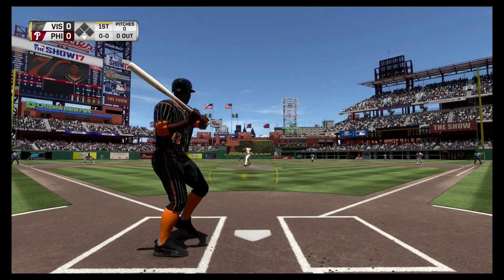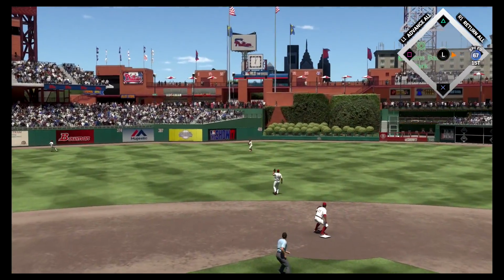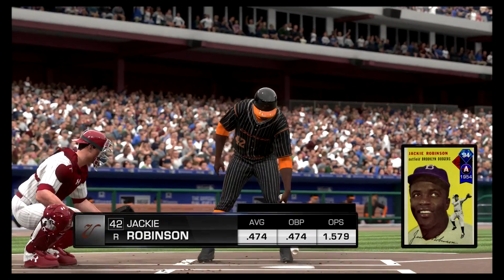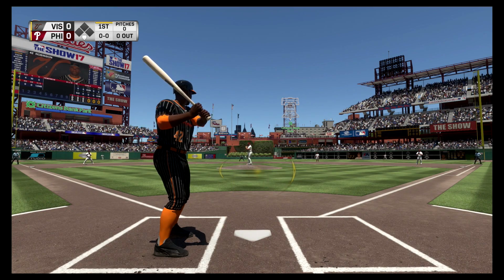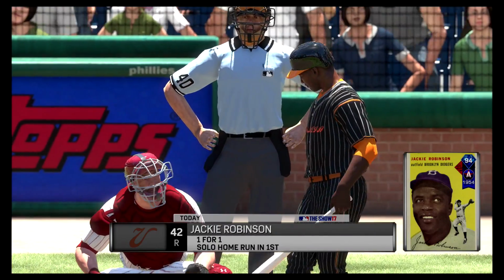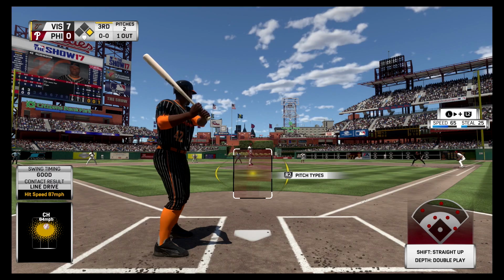MLB The Show 17: 30 Jackie Robinson Hits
In this Video, I complete the  Dodgers Team Epic, by getting 30 hits with Jackie Robinson.  I put him at leadoff, filled my starting rotation with pitchers whose win/loss records didn’t matter to me and I played The CPU on Rookie.  I would quit after each Jackie Robinson at-bat.  Hope you like the Vid, I was unable to add Commentary for this video.